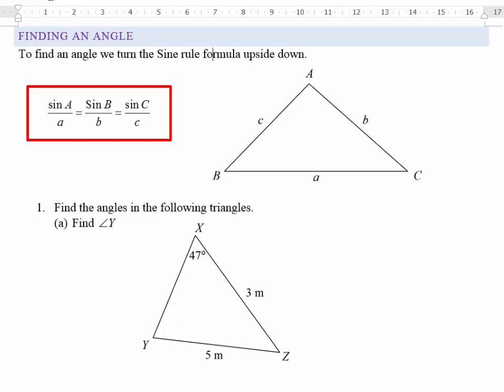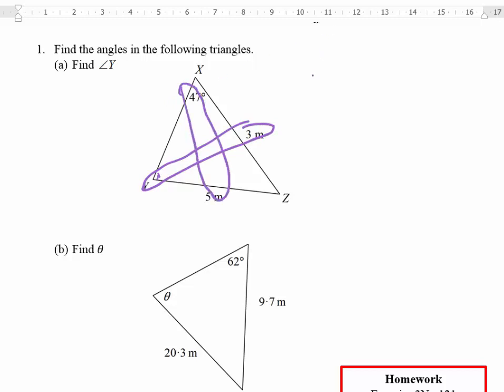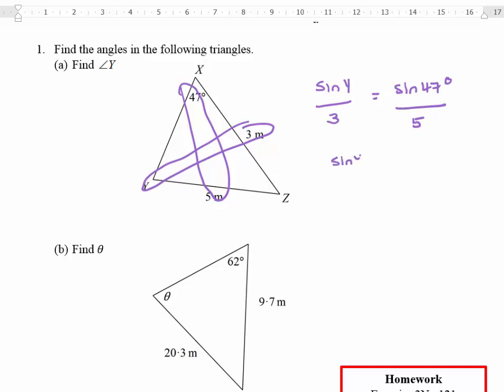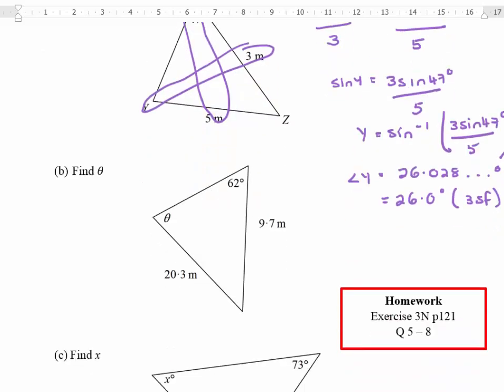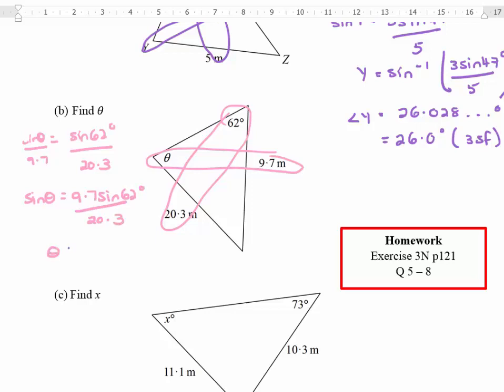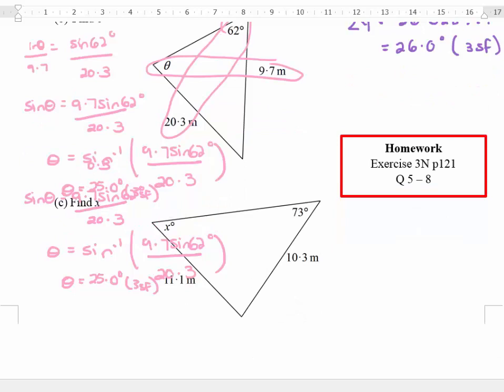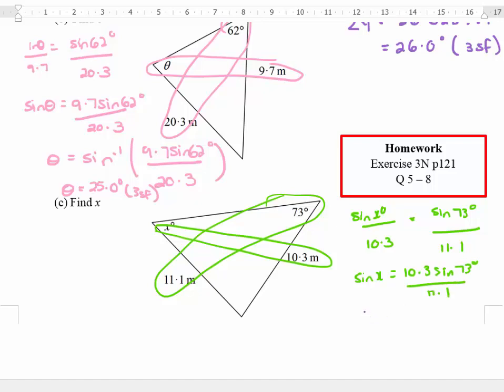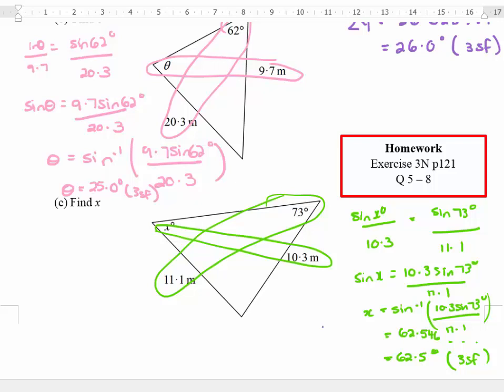Using the sine rule to find a angle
Year 11 IB